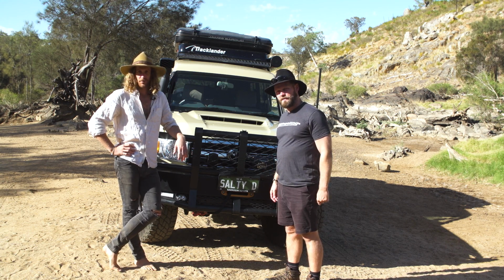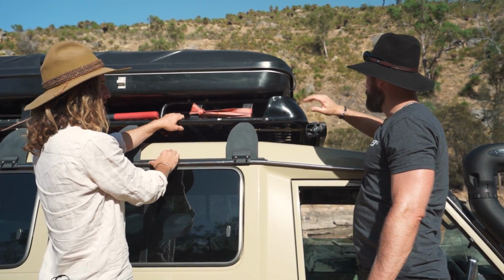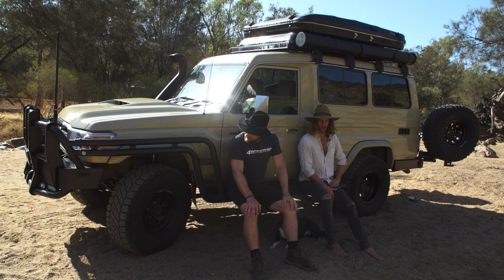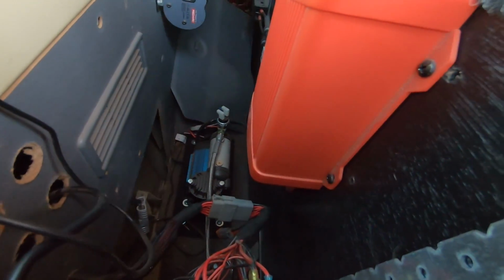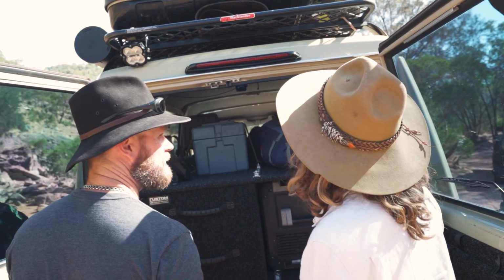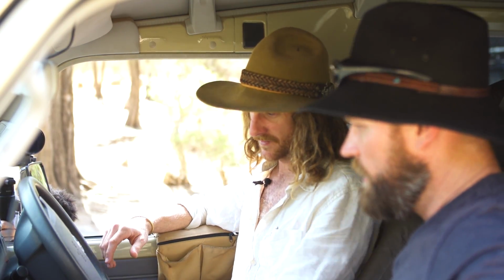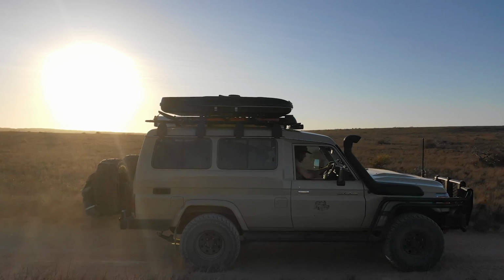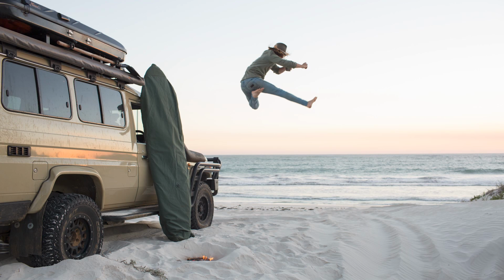Landcruiser Troopy Review, Modified Episode 78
0:00 Intro
0:33 Eye candy
1:56 Bar work & Protection
6:53 Roof Rack
10:25 Lights & Comms
13:35 Tyres & Suspension
18:12 Back of WAGON
25:55 Under the Hood
29:41 Cab Interior mods
33:34 Q&A
44:25 Links